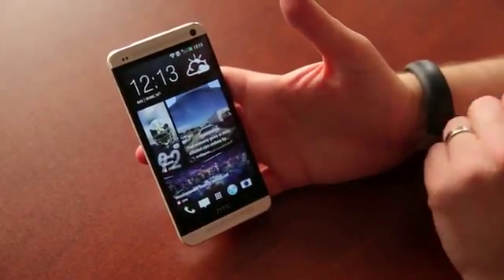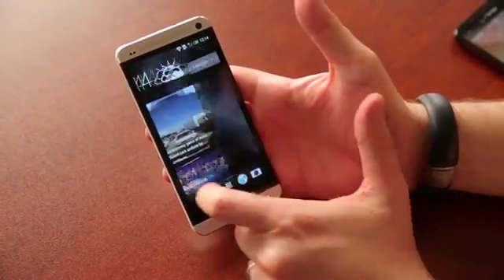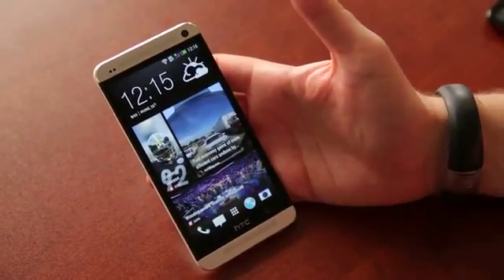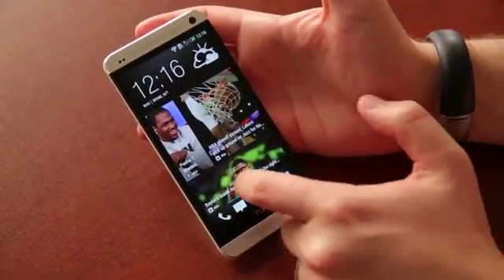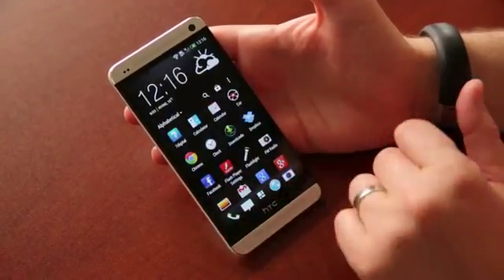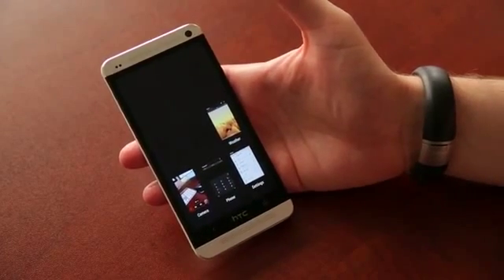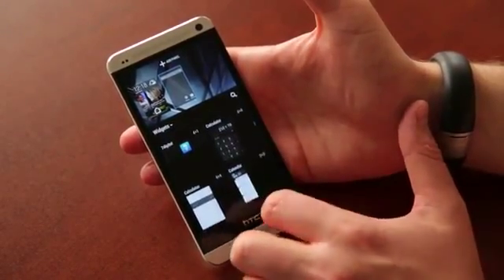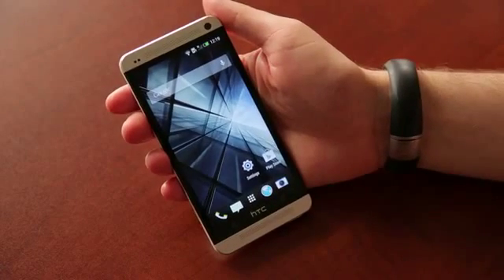HTC Sense 5 Demo